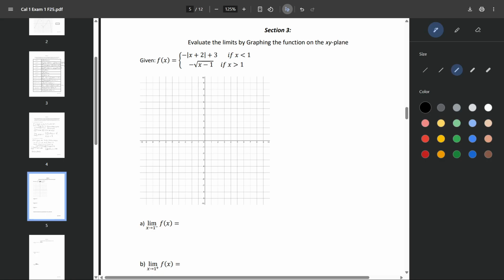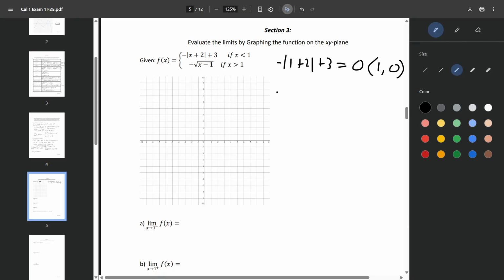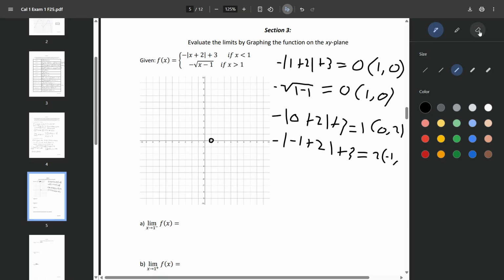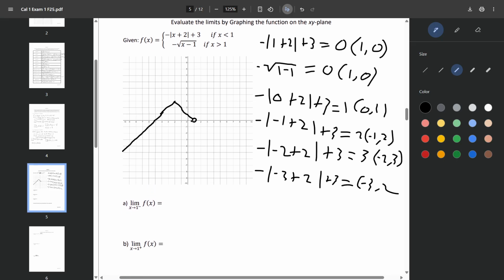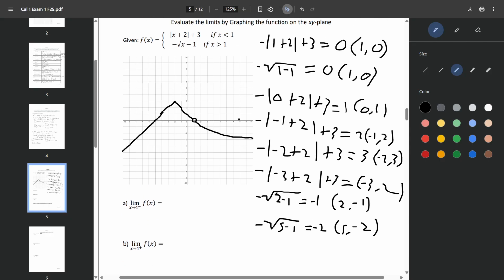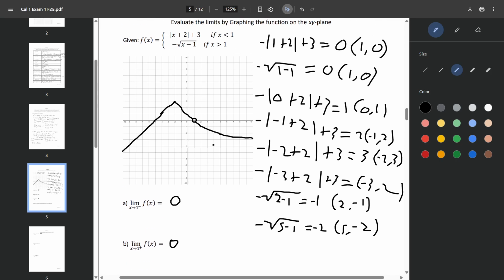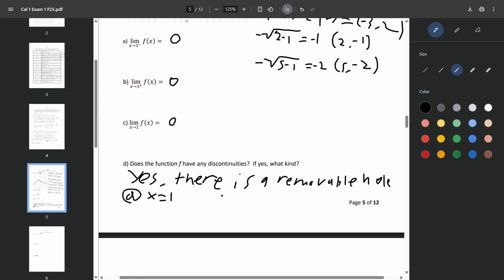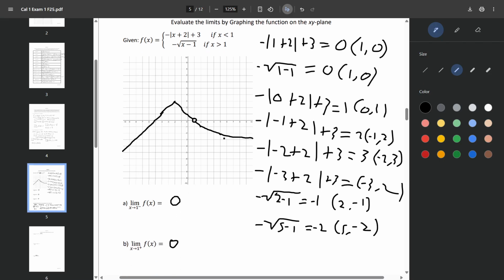Exam 1 Page 5 Section 3